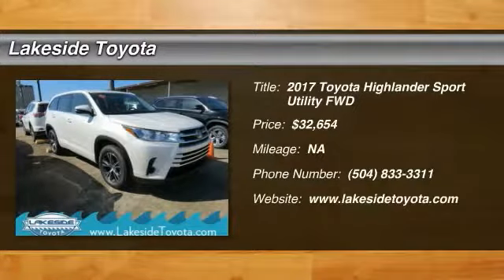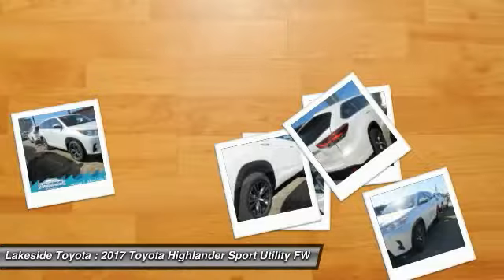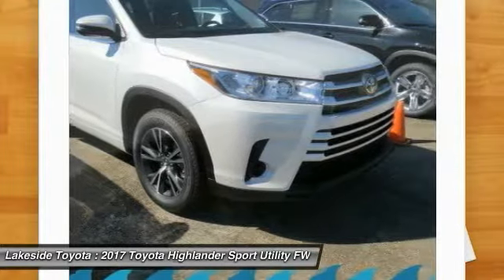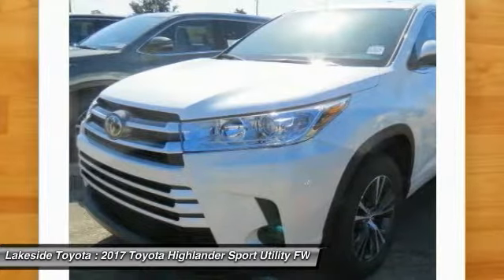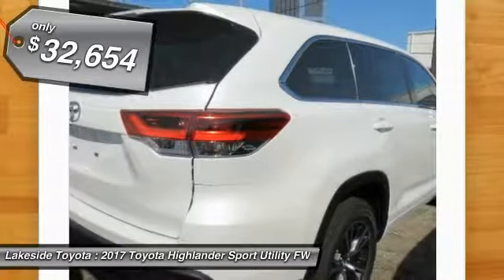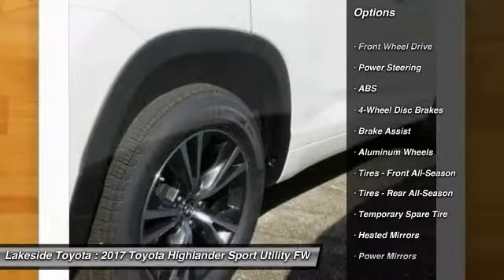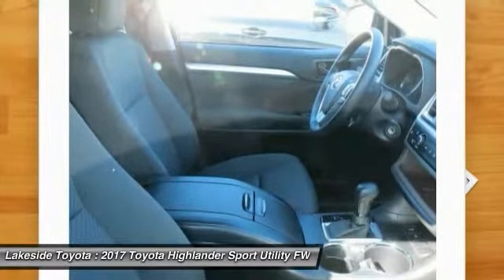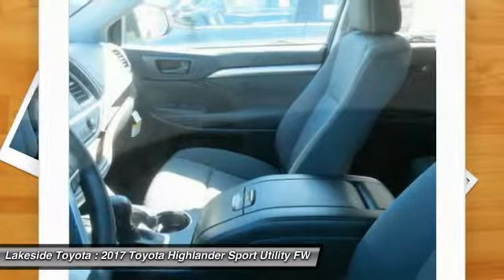2017 Toyota Highlander Metairie LA HL3614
2017 Toyota Highlander LE

Lakeside Toyota
3701 North Causeway

Don't miss this 2017 Toyota Highlander. It's equipped with great features. You'll want to take this sport utility home. Make a great choice today.